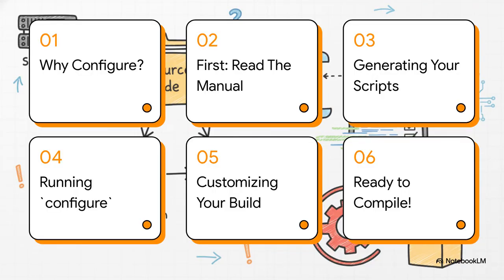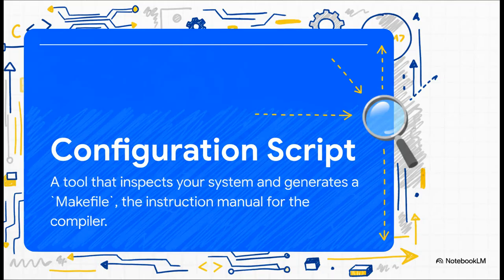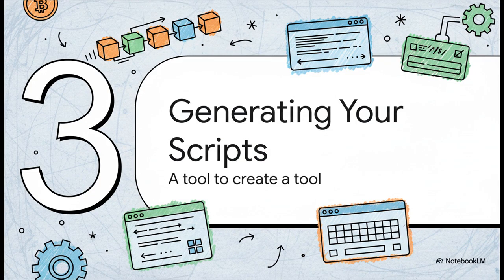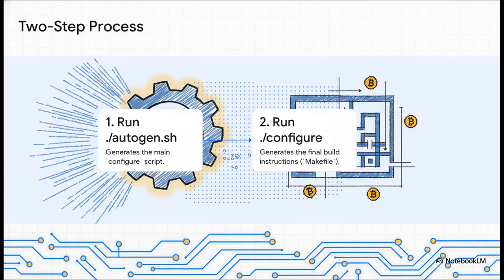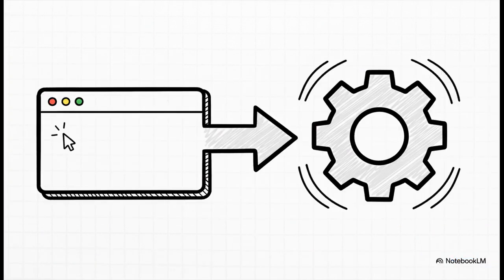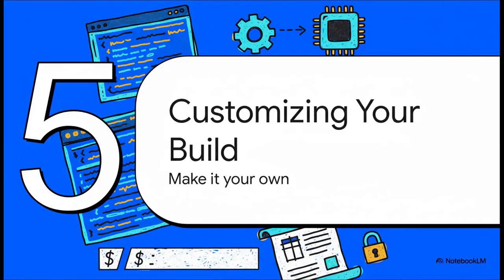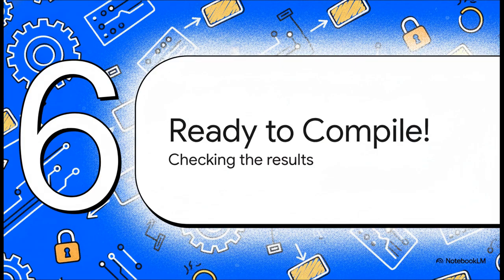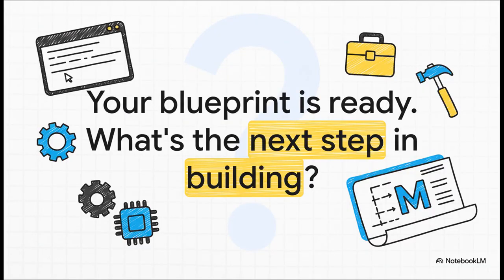3.4/13 : Configuring Bitcoin Core (Mastering Bitcoin)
Chapter 3 Episode 4: Configuring Bitcoin Core
The configuration file and the options that matter most.